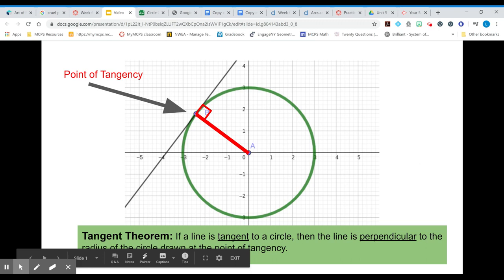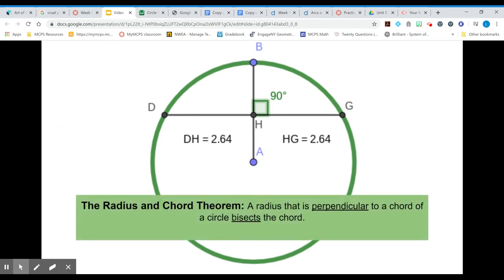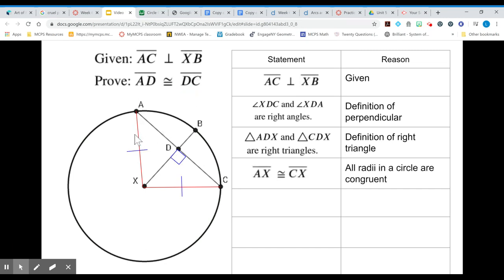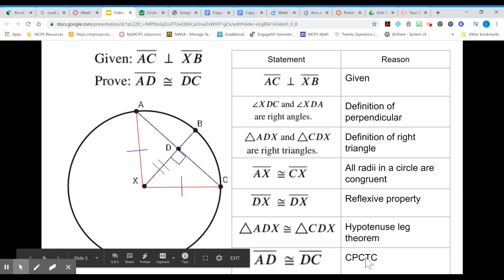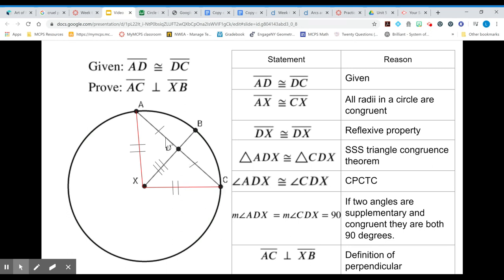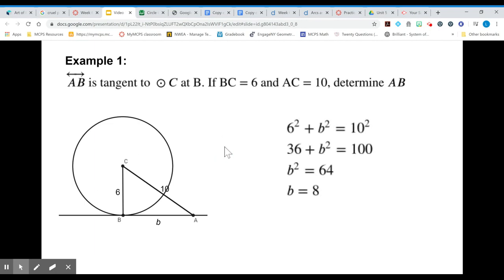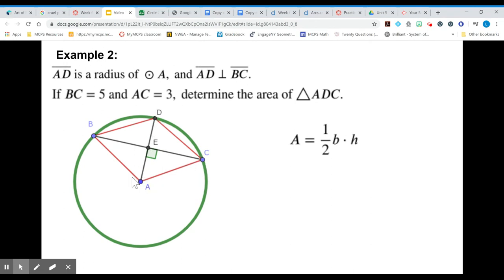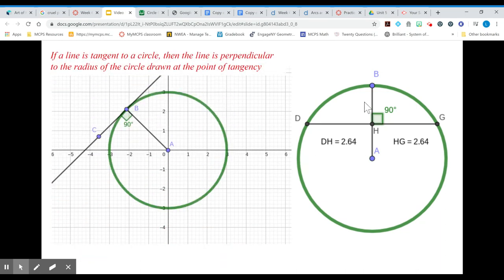Tangents, radii, and chords